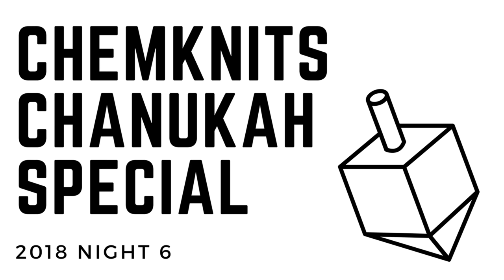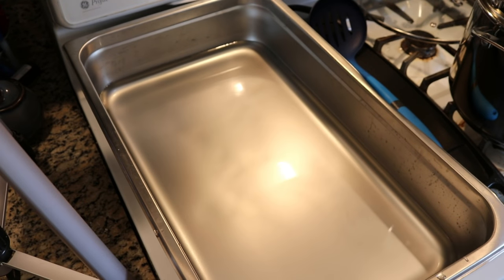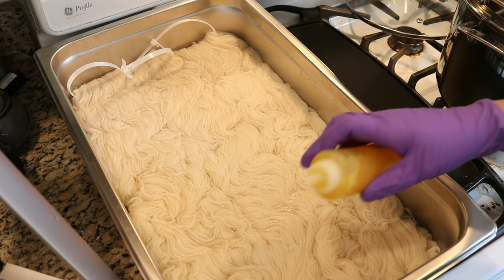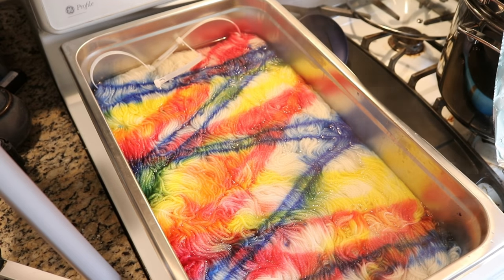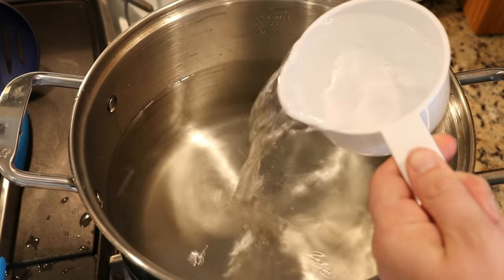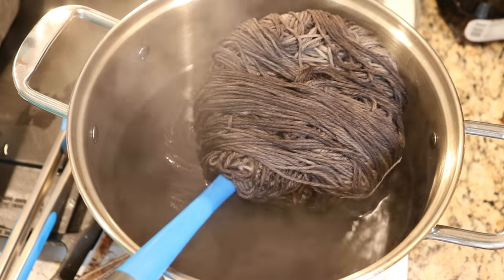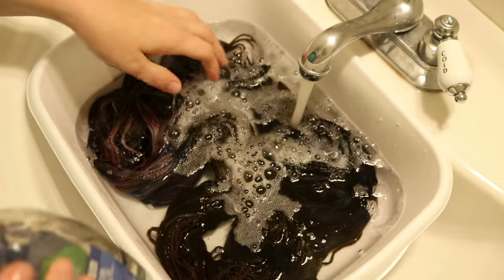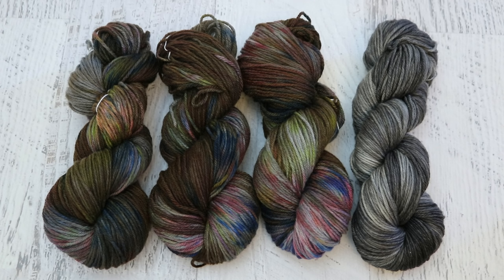ChemKnits Chanukah Special 2018 Night 6 - Glazing Primary Colors for a Smokey Colorway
When the last Chanukah candle burns out, there is a little puff of smoke surrounding darkness.  Capra is 85% Merino, 15% Cashmere and I have never dyed it before.  How will it take up some low immersion colors followed by glazing?  Let's find out!

steam pan
zip ties

VIDEO CONTENTS:
[0:00] Introduction
I presoaked the yarn in plain tap water for 30+ minutes
[1:46] The dyes: Jacquard Sky Blue, Sun Yellow, and Fire Red "1%" stock solutions (likely the concentrations have changed)
[2:52] Setting up the dyebath - 8 cups of water + 2-3 T white vinegar in my steam pan.
First official siting of my zip ties!
[5:05] Adding more water (4 cups)
[6:53] Dyeing the yarn (Part 1)
[13:24] covering the yarn with foil to let the colors set for 10 min
[13:55] Dyeing the second side.  Cover it up and wait 10 min
[18:42] Setting up the glazing pot with Jacquard Jet Black. 20 cups water + 1 cup white vinegar + 1 cup of my "1%" stock solution
[19:16] Glazing the yarn
[22:53] Bonus yarn!
[24:32] Washing the yarn
[27:39] Conclusions and the finished dry yarn